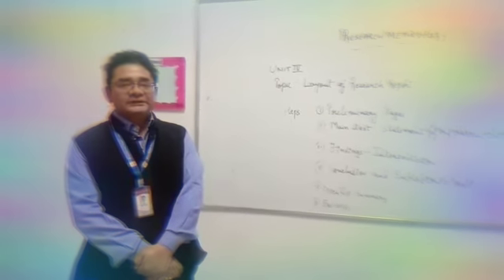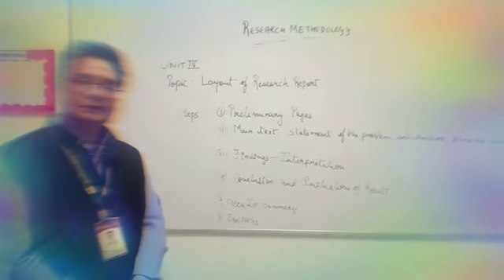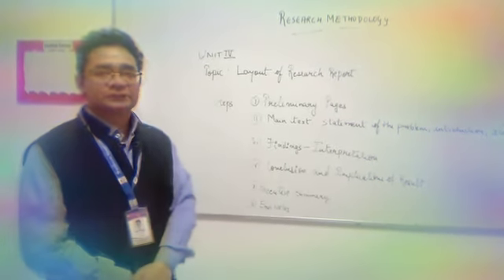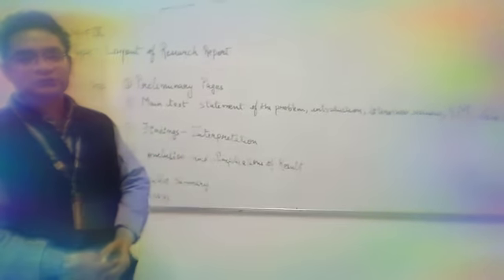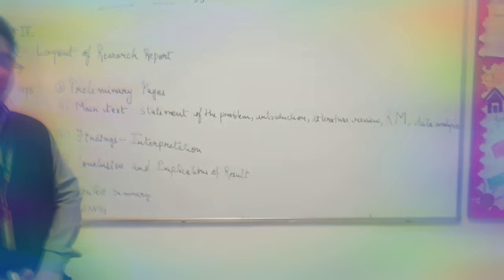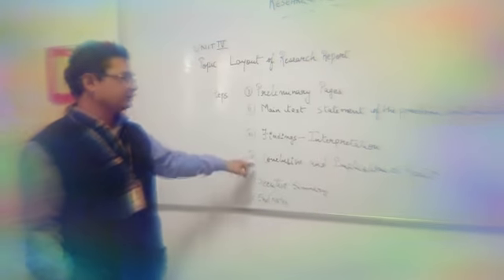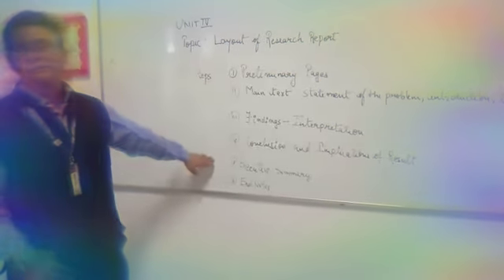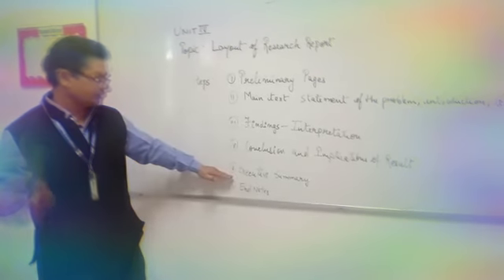Research & Marketing Research ( Survey Report Layout , Research Process, Definition of Research)